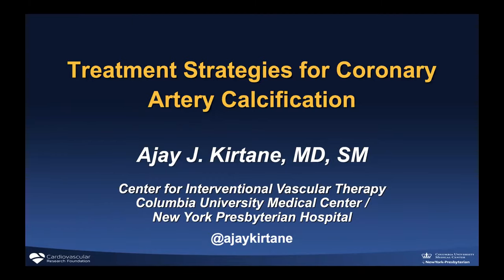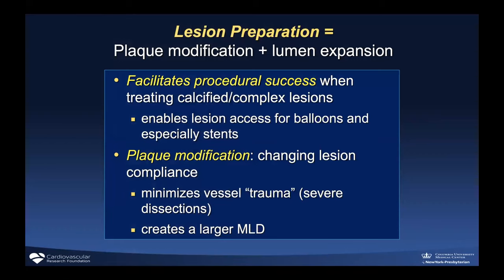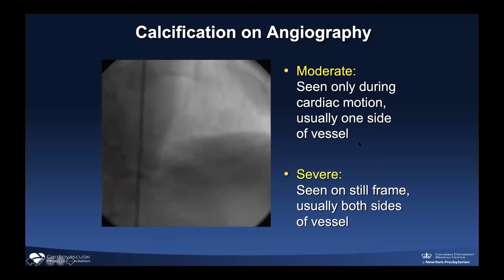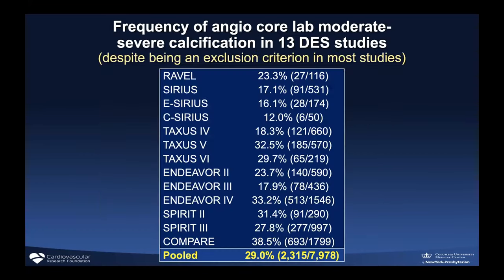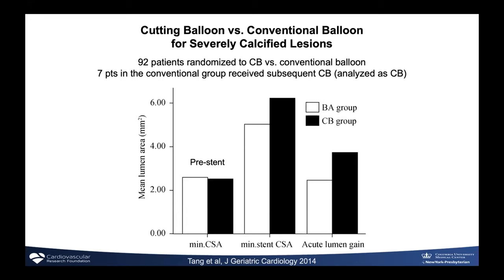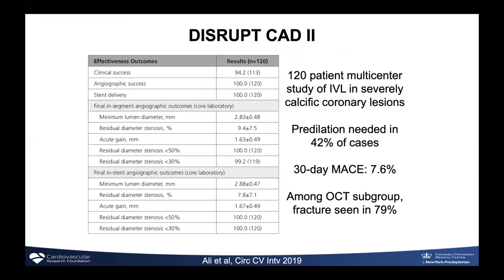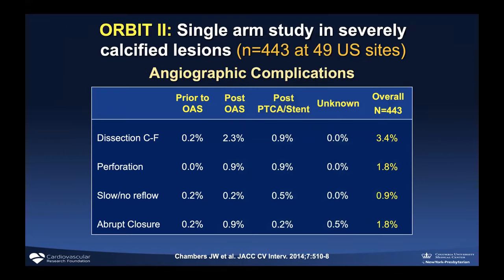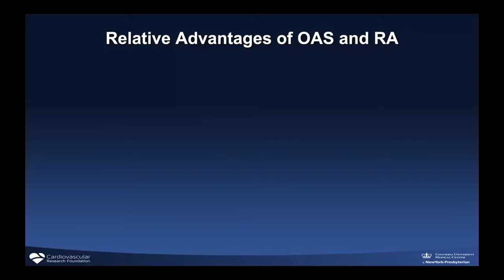Iowa ACC & ACC Early Career Section Interventional Cardiology Board Review-Week 4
00:09         "Atherectomy- rotational, orbital and laser" with Dr. Ajay J. Kirtane
00:57.31   "Hemodynamic Support Devices" with Dr. Sandeep Nathan
00:01.56.35   "Complications of PCI and their management" with Dr. Annapoorna S. Kini
00:3.0325   Panel Case discussion with Dr. Poonam Velagapudi